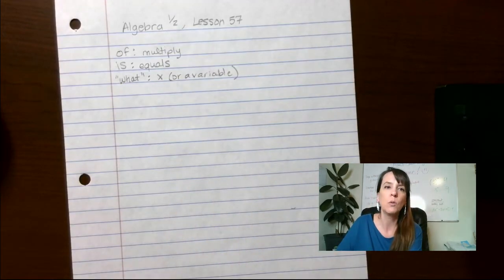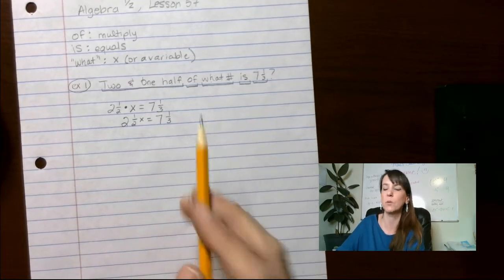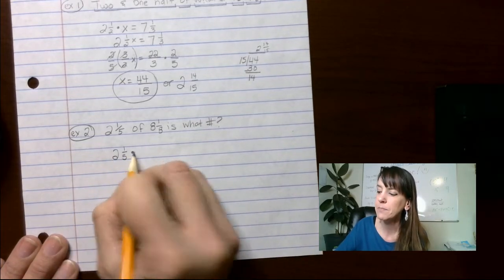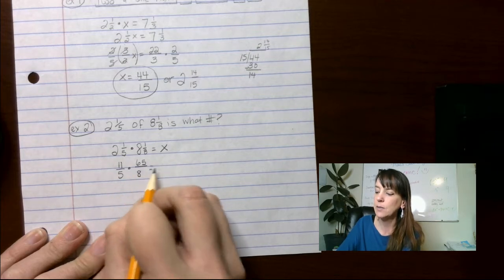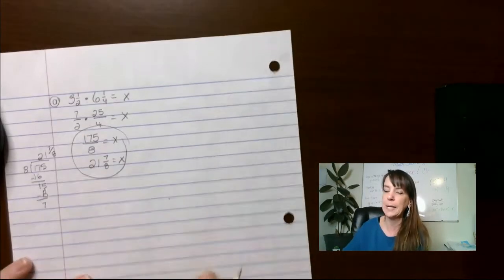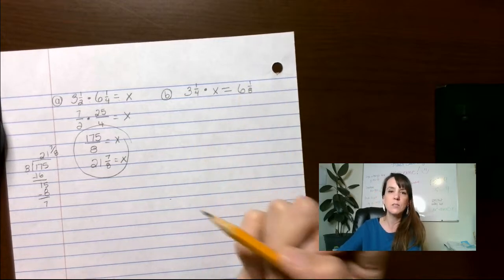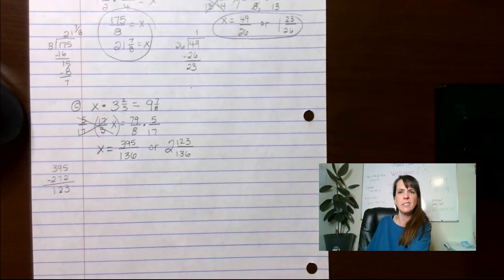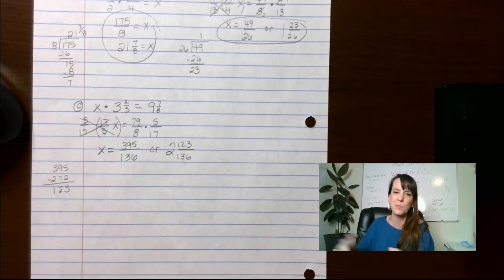57 Saxon Pre-Algebra, Mixed Number Problems